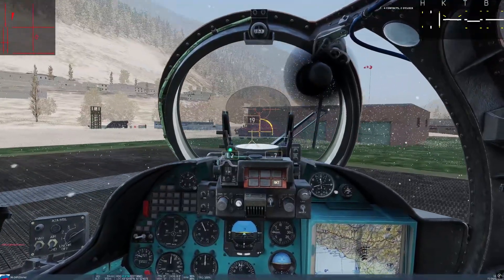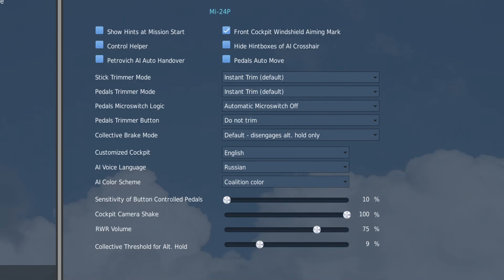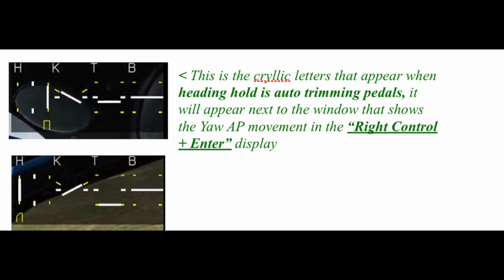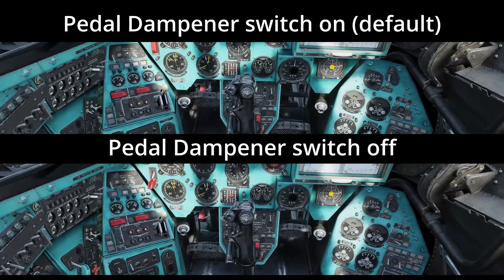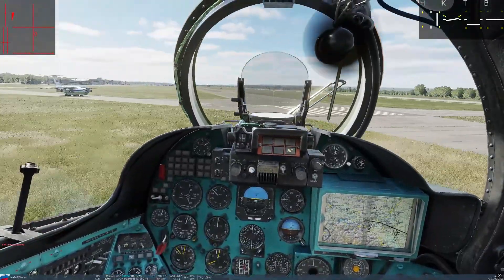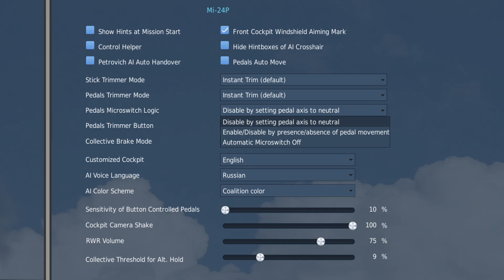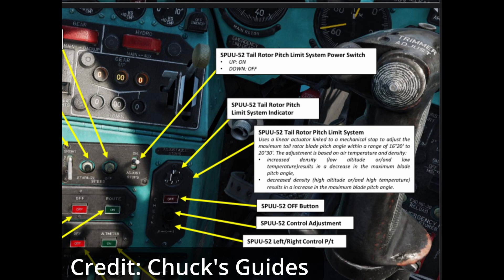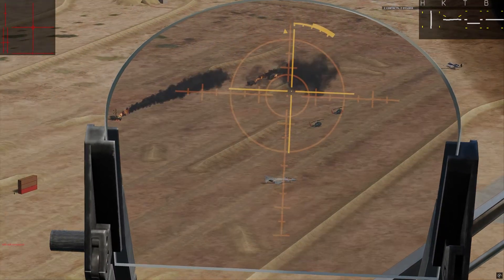DCS Mi-24P: Yaw Autopilot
0:00 Intro
2:15 Real Life
3:50 Heading Hold
6:21 Coordination Mode
8:00 Settings
13:20 Figuring out mode
SPUU-52: 14:40

Hello, the completion of my Mi-24 autopilot series!

A few things, pilots could still move the pedals with the microswitch off by pushing the pedals with only their heels.

I am serious that for beginners that dont want to mess with microswitches and settings yet,, just turn it on when you want heading hold then back off when done.

I prefer to fly with microswitch pressed in automatic off setting, and use heading hold only rare time i go heads down.

Heading Hold will actually also dampen angular speed like the pitch and roll channels, so if it hits its limit early thats why.

Let me know any questions or feedback!